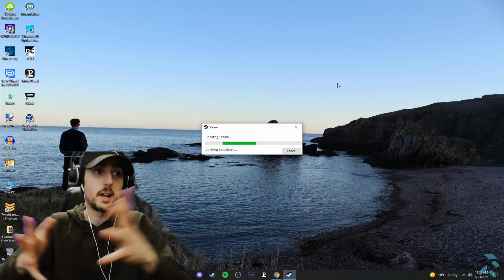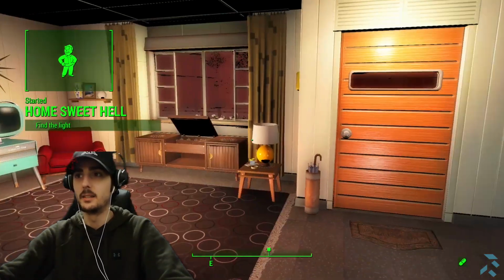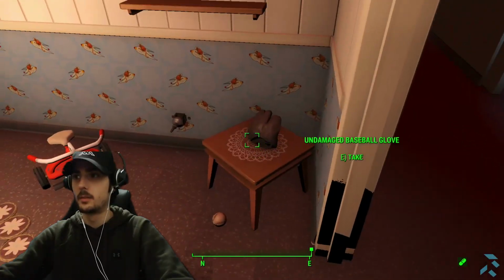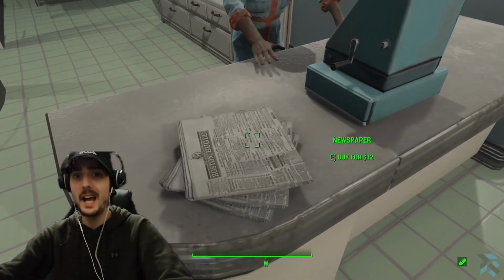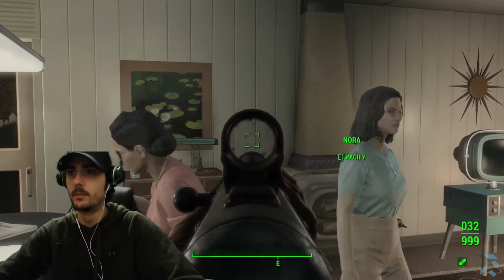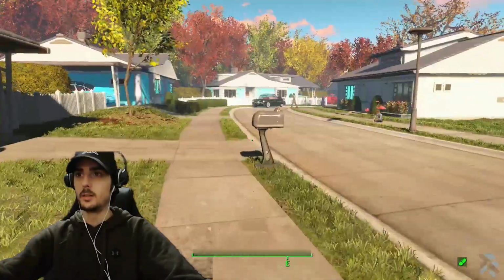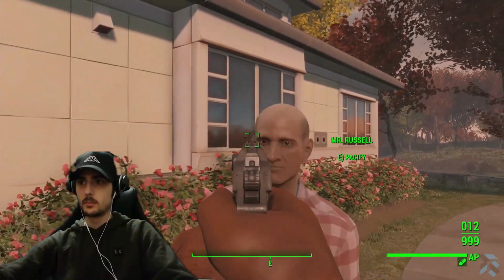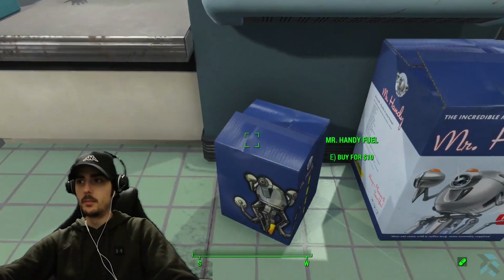Pre-War Sanctuary Simulator - Fallout 4 Mods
Send me stuff:
1900 Eglinton Ave E
RUAG-W9FO-Penguin Pick-up
Scarborough, ON
M1L 2L9